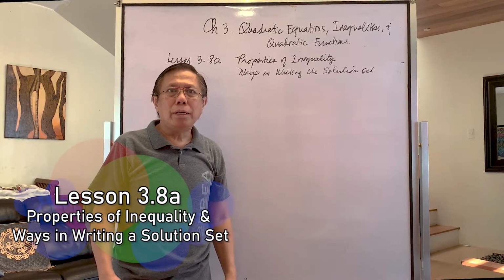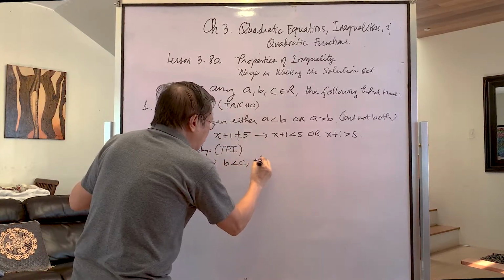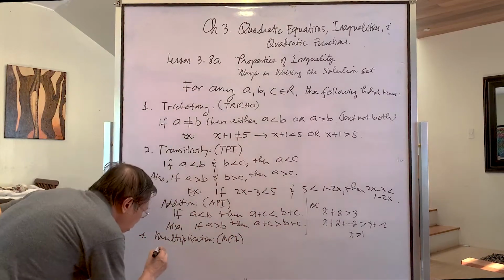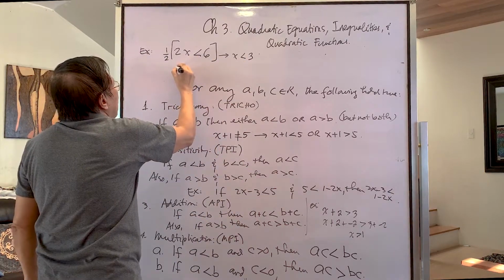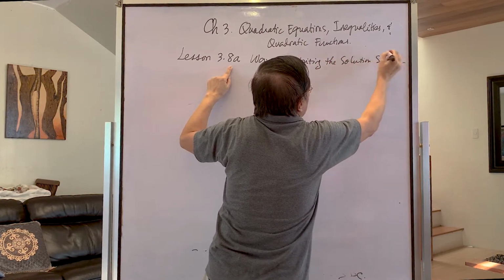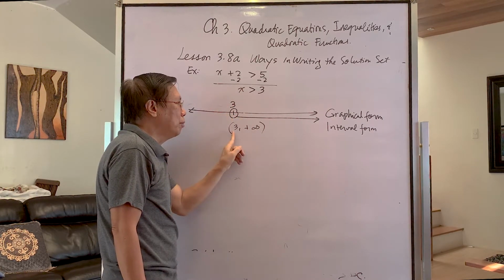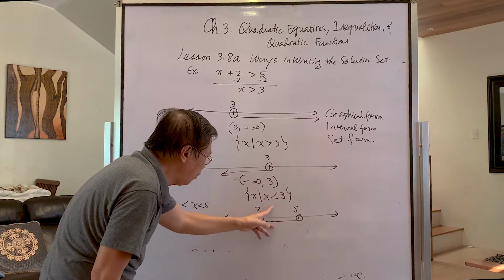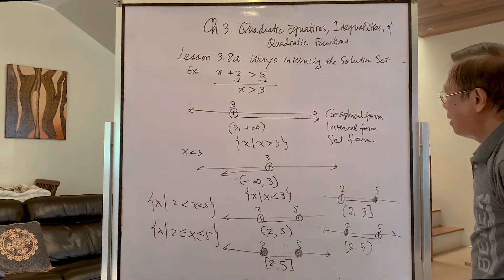Lesson 3.8a: Properties of Inequality; Ways in Writing the Solution Set